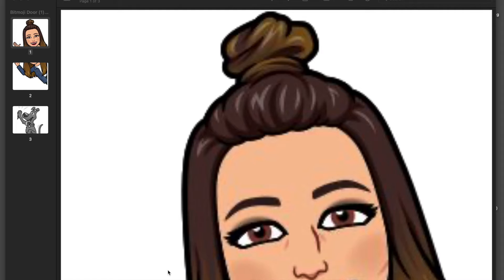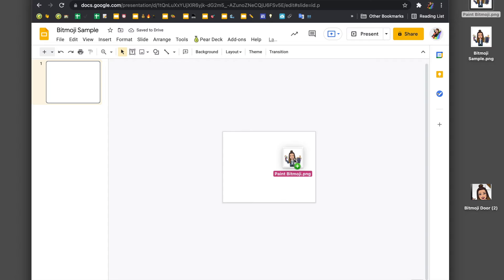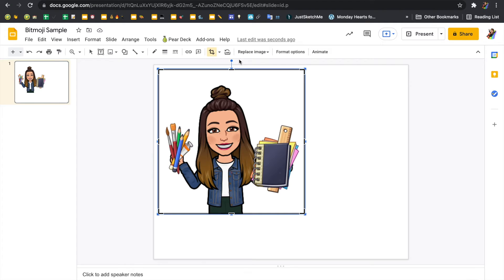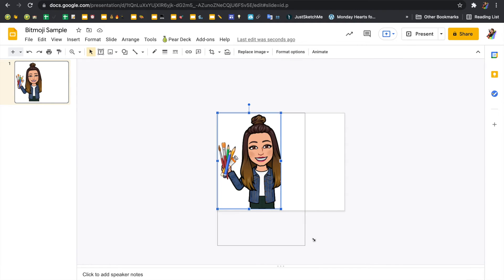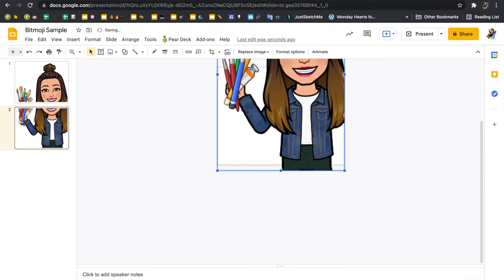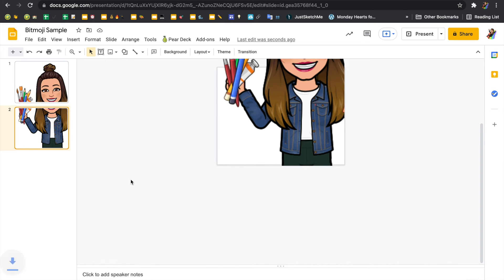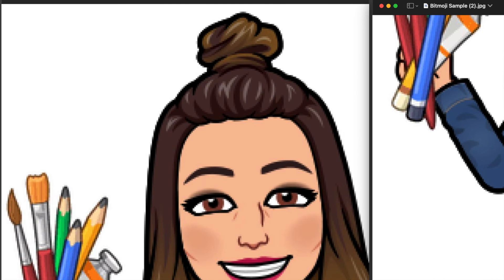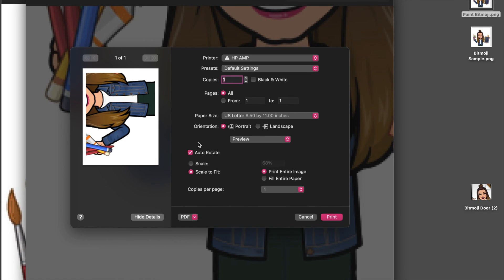Print Giant Bitmoji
Print a Giant Bitmoji using Google Slides!